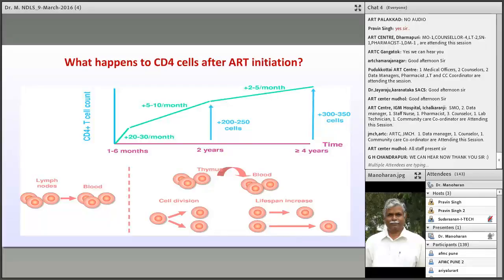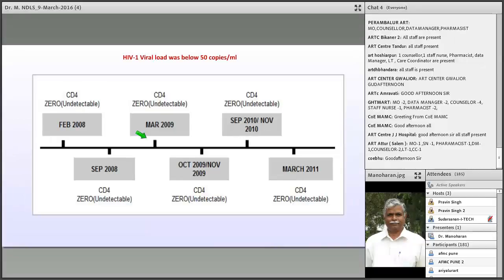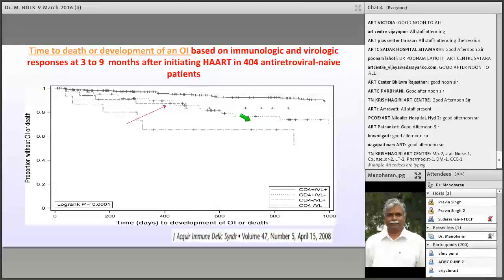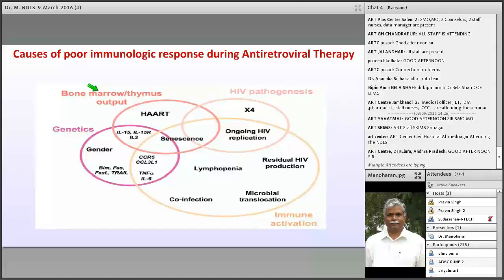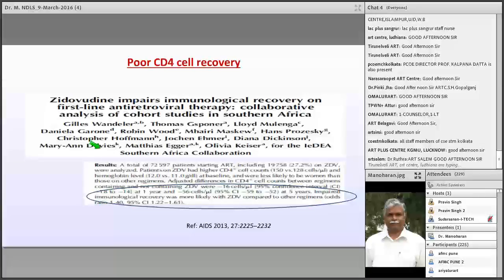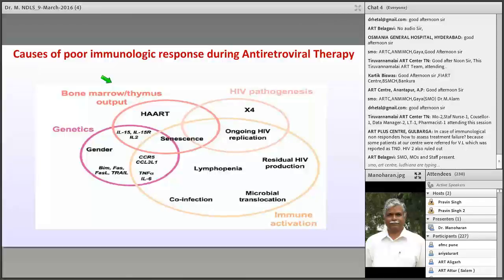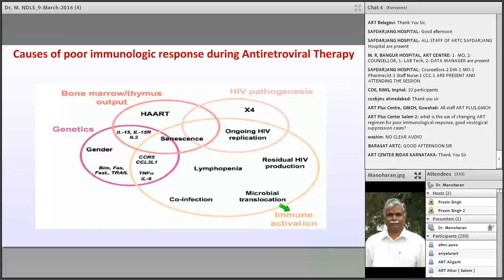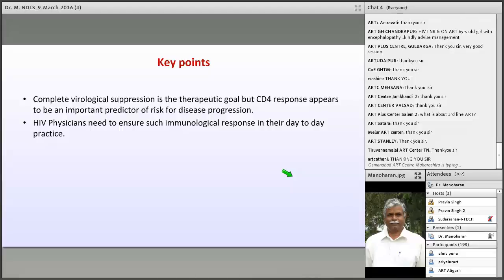I-TECH India NDLS Session by Dr. Manoharan on Virological Immunological Discrodance 9th March 2016